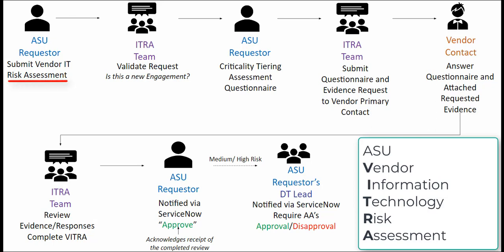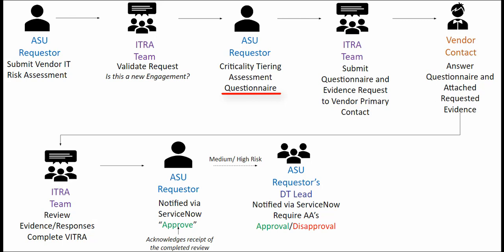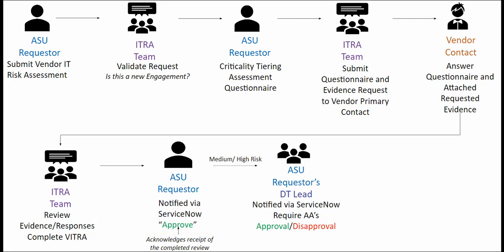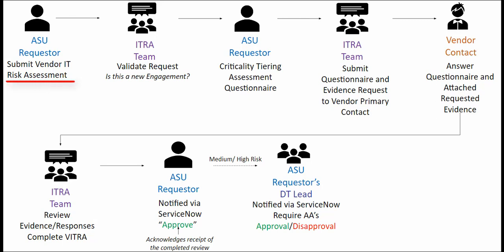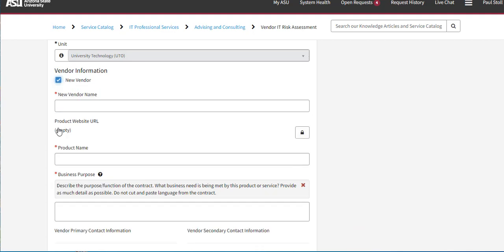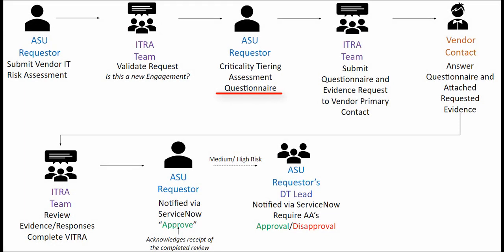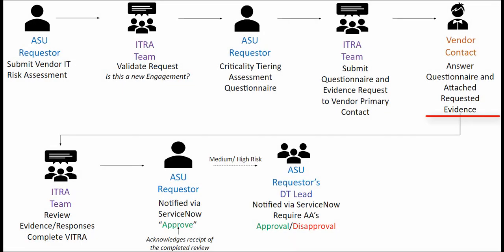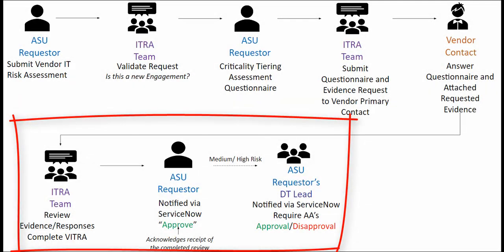ASU Vendor IT Risk Assessment Process Overview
This video will introduce you to how the ASU Vendor IT Risk Assessment Process works.